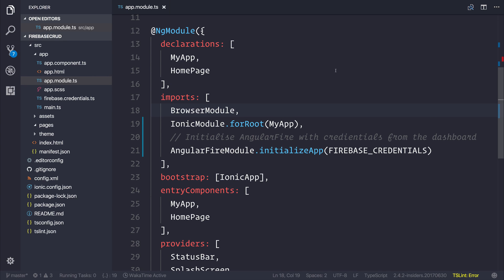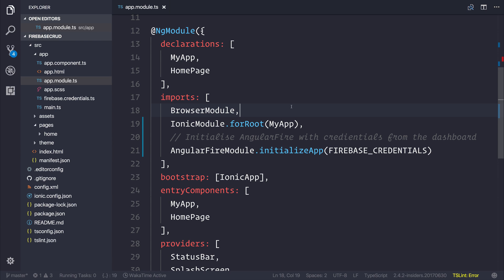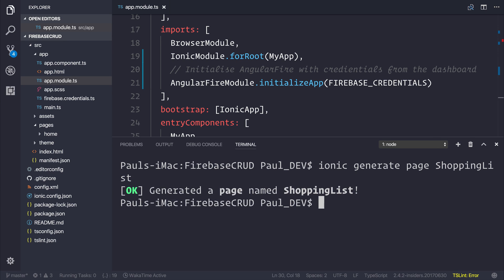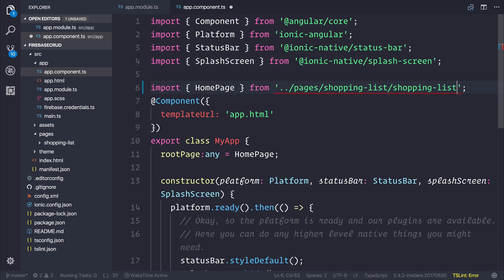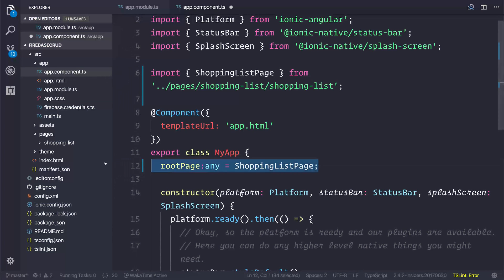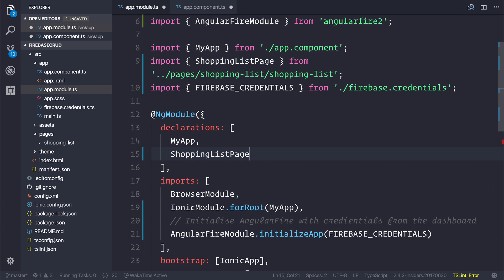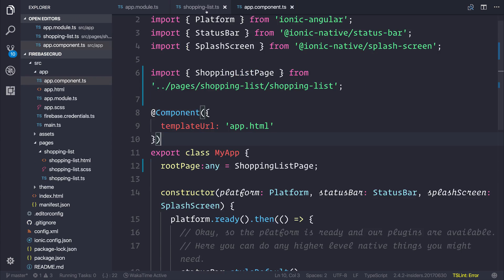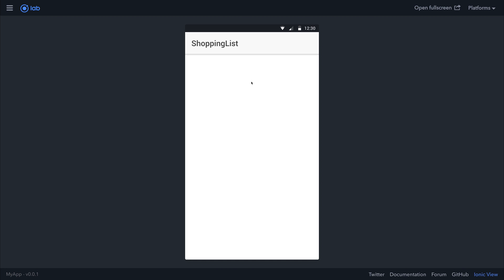Ionic 3 & Firebase CRUD - Creating the Shopping List Page (6)